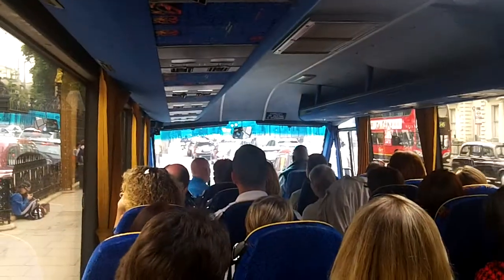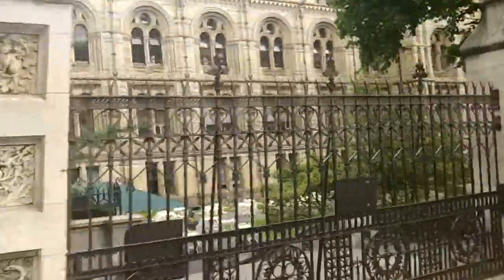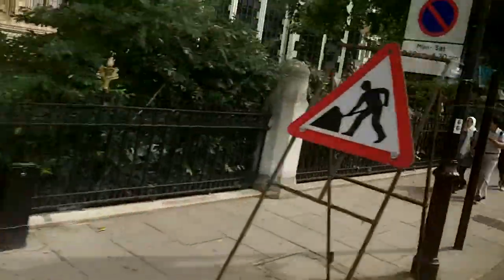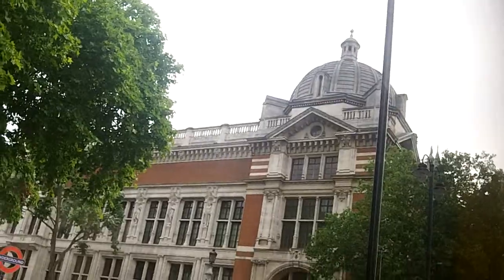Tour of London (EF tours 2011)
Just a preview of what fun awaits when you take a tour of London. This is when I went to London on a school trip (college).